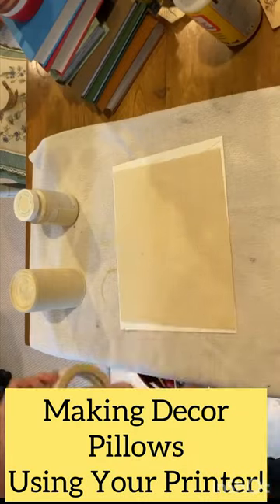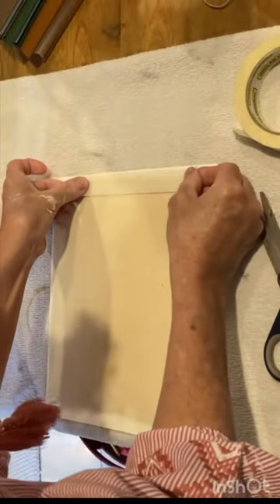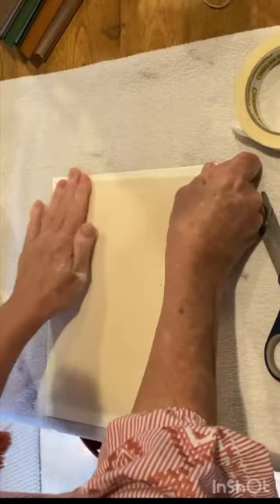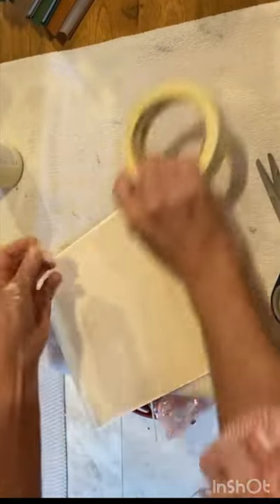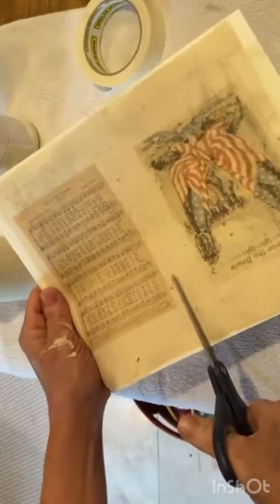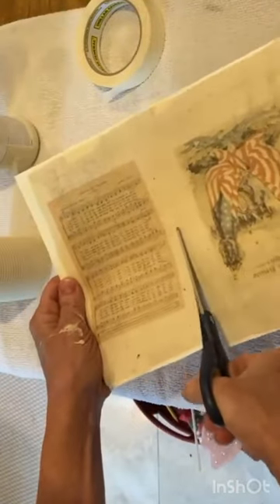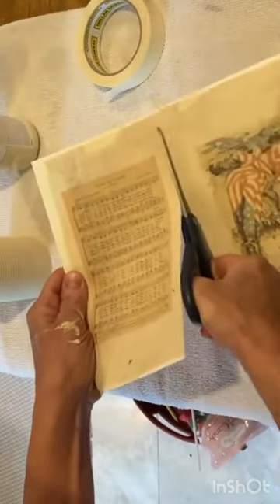Create Pillows Using Your Printer (Yes, Ink Jet Works!)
You can run fabric through your printer to create beautiful designs for pillows or art! Here is how I do it.